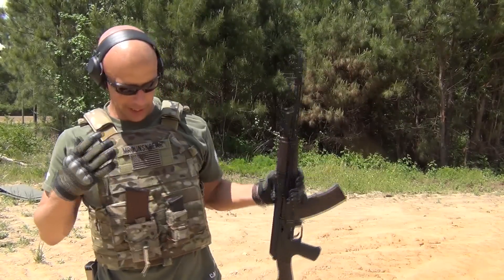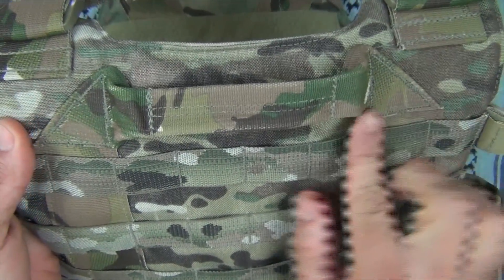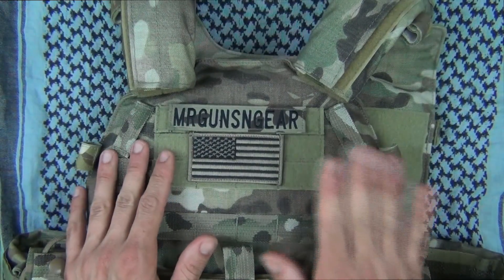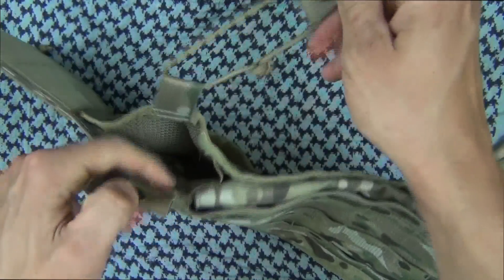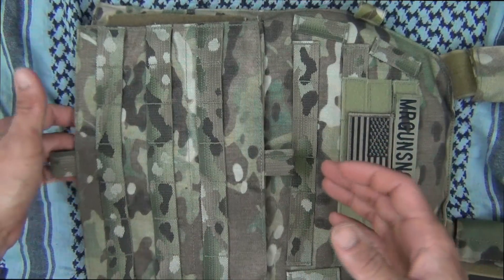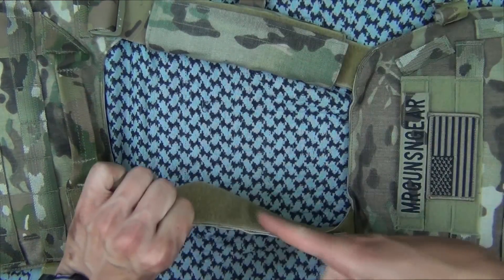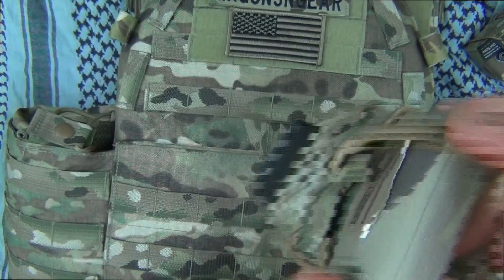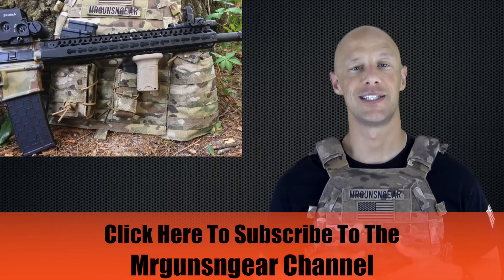Advanced Warfighting Solutions Operators Choice Plate Carrier Review (HD)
Here's a review of the Operators Choice plate carrier from AWS.   I do some shooting, a drag test, and go over what I think of it overall.